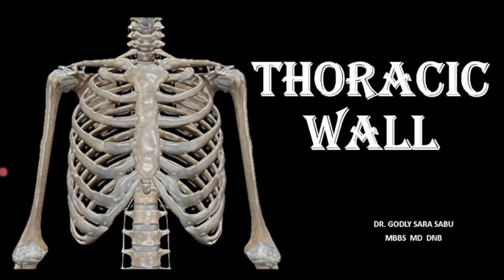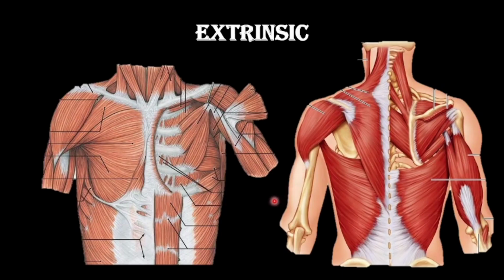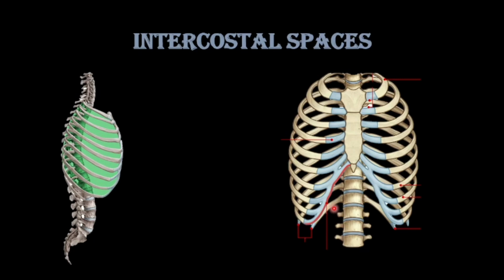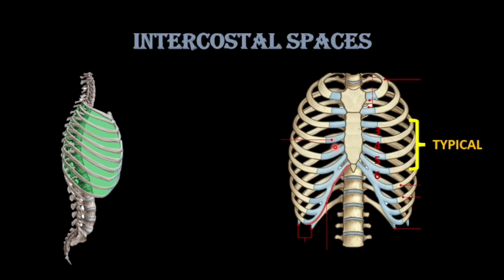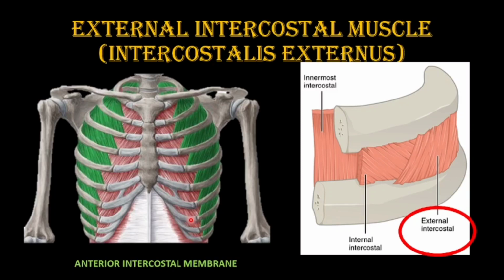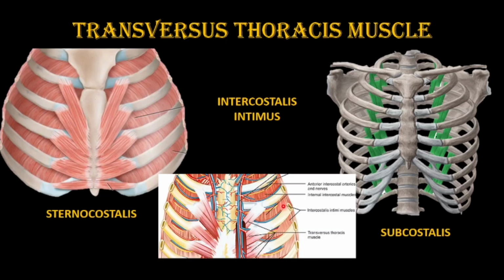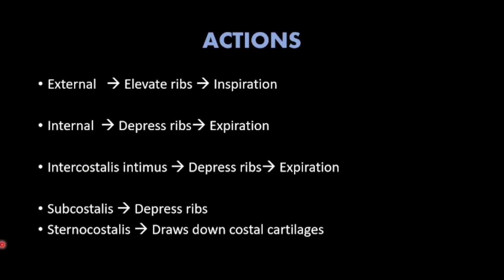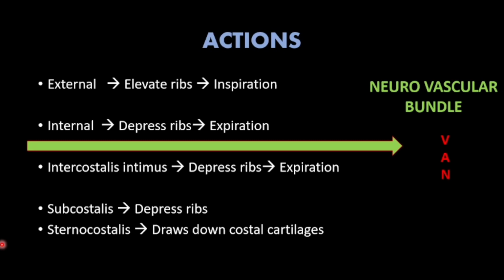THORACIC WALL - By Dr.Godly🤍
A discussion on the thoracic wall, it's coverings, intercostal spaces and intercostal muscles.